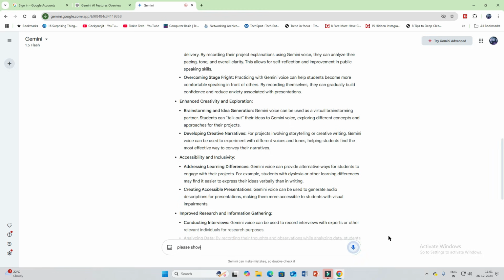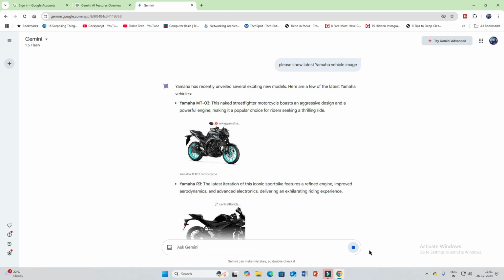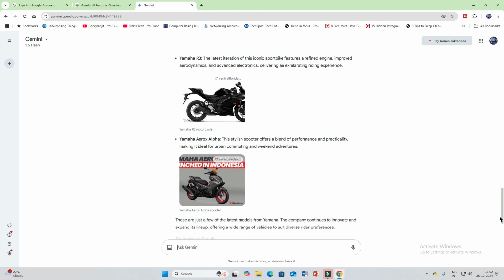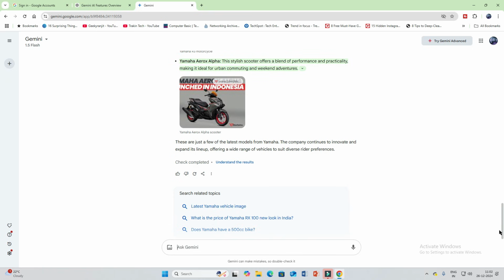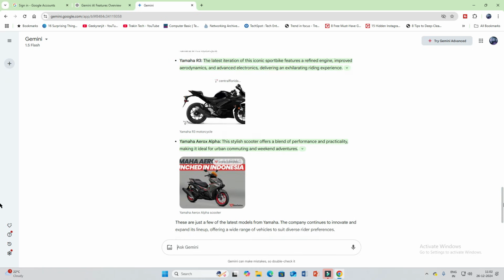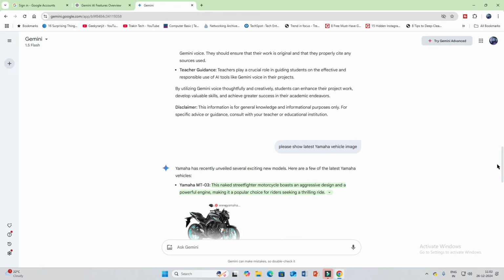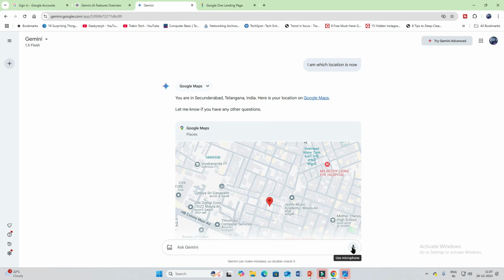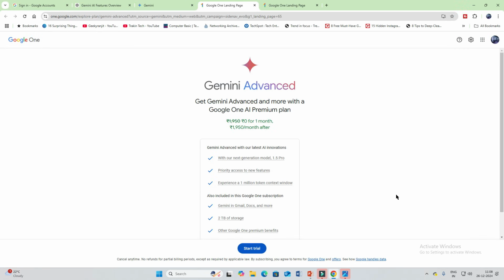The Surprising Truth About GEMINI AI Key Features Nobody Tells You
.Discover the surprising truth about GEMINI AI key features that nobody tells you in this video. Find out what makes GEMINI AI stand out and how it can benefit you!
emini AI,

  Gemini AI,
  Google Gemini,
AI features,
Artificial Intelligence,
  Advanced AI tools,
  AI for productivity,
  Gemini AI review,
Gemini AI key features,
  Google AI,
Next-gen AI,
AI capabilities,
  Gemini AI demo,
AI comparison,
AI technology 2024,
  Machine learning tools,
AI innovation,
Gemini AI explained
Image Generation,
AI Image Tools,
Generative AI,
Gemini Secrets,
  AI Art Creation,
  Image Generating Tips,
AI Tools 2024,
  Google Gemini,
  AI Art Explained,
  Shocking AI Facts,
AI Trends,
Generative AI Myths,
how this cutting-edge technology is revolutionizing the world of digital art!